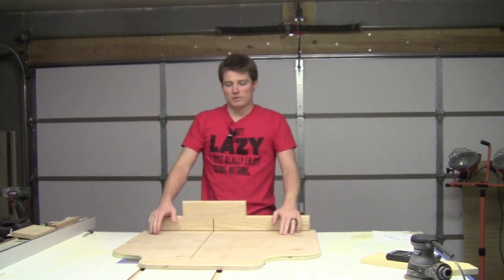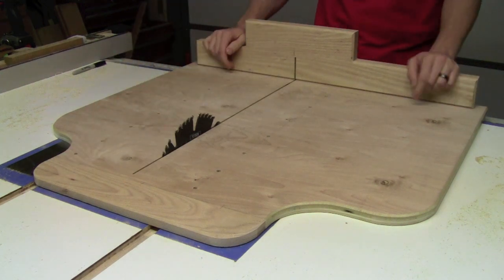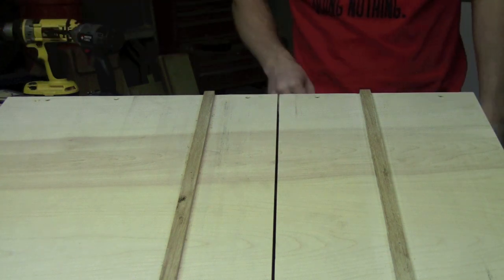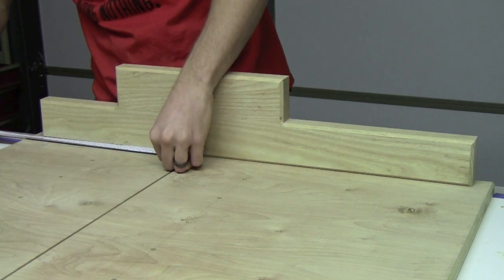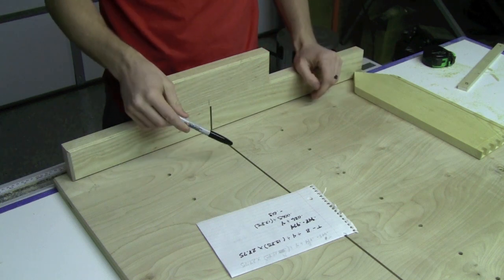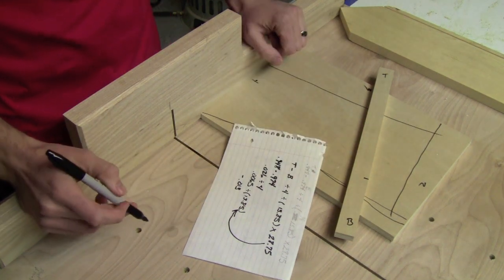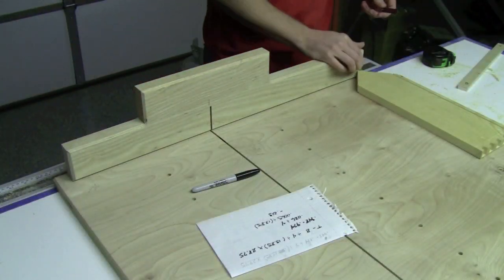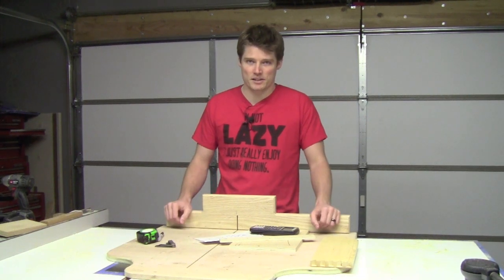5 Cut Method Explained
Update: a new sled has been made! Check it out!!!

Here is a more in depth explanation on my sled and the 5 Cut Method Formula and why it works the way it does.  I do my best to explain it anyway.
Thank you all for your comments and suggestions!  You asked for it, so here you go.  LOL!